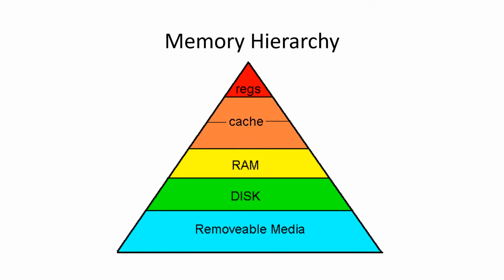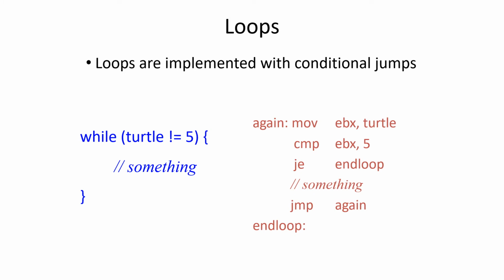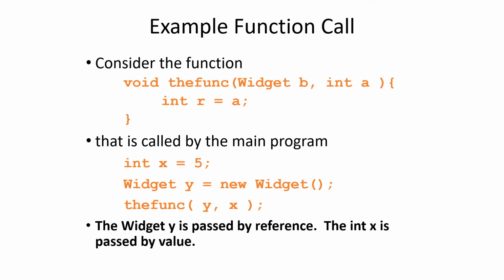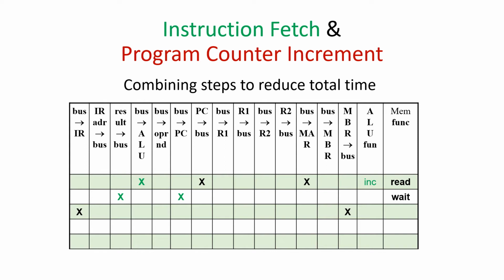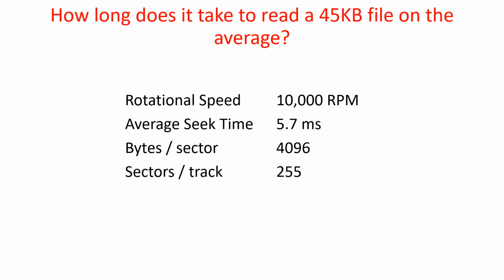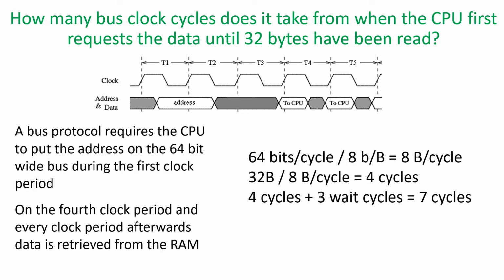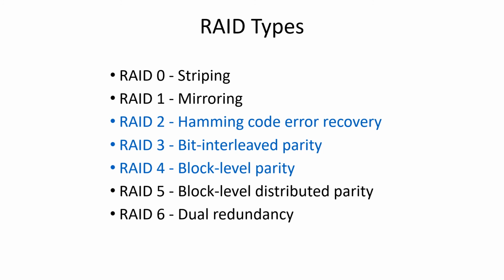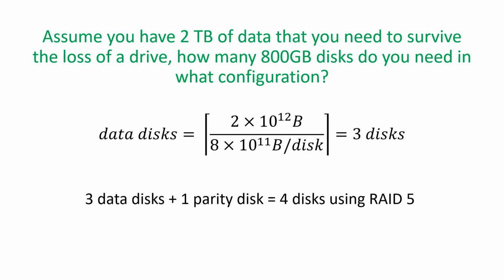Final Review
A review for the final exam in COMP375 Computer Architecture and Organization at NC A&T State University